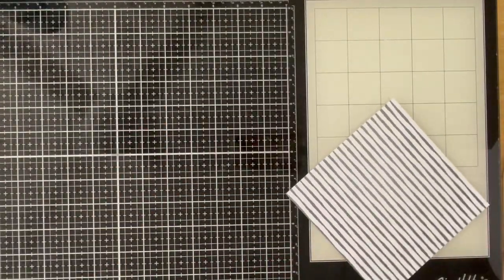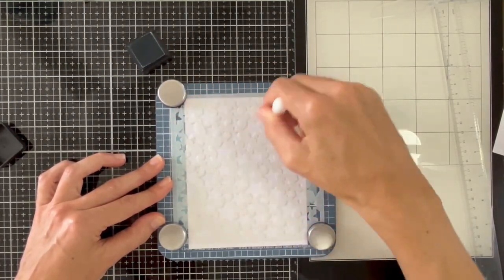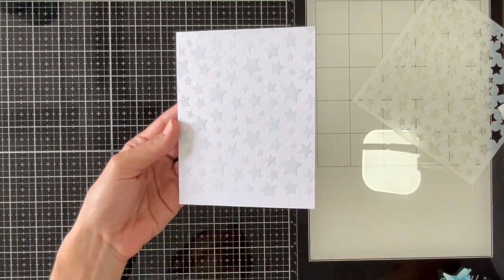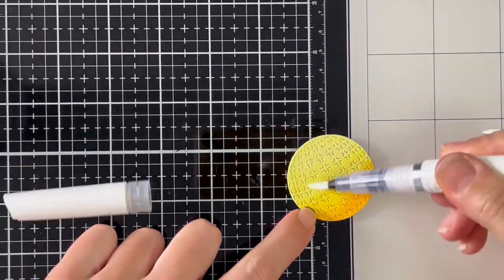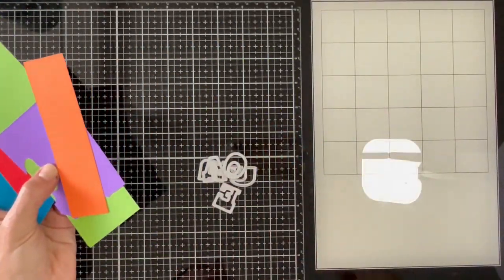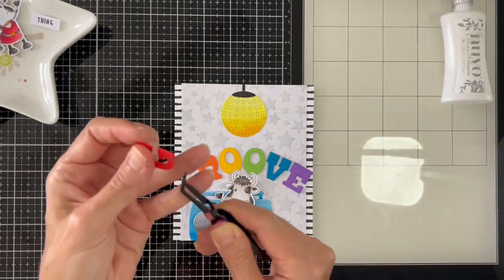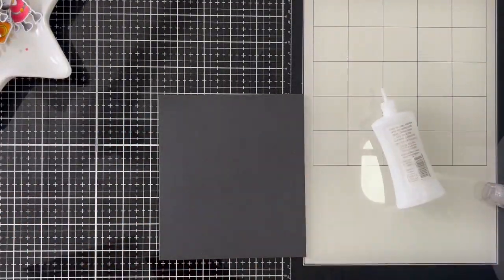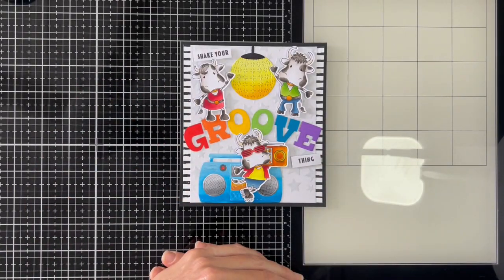Bright & Fun Card Making Tutorial Using Images & Die Cuts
Card making tutorial with copic coloring of the Disco Fever Clear Stamp set from La-La Land Crafts.  Tutorial also includes ink blending stencil, dry embossing, die cutting and card construction.

Black & White Pattern Paper from the Color Me Happy paper pack

Body - W00, W1, W3, W4, W6, W8.
Horns - E81, E50.
Belt - W8, W6, W4, YR27, YR24, Y17.
Neckband - YR27, YR24, Y17.
Dress 1 - R50, R46, R43,
Dress 2 - W4, Y28, Y26, Y21.
Shirt 1 - YG17, YG5, YG3, Pants - B99, B97, B95, B93.
Shirt on Stereo Cow - Y08, Y06, Y04.
Top Shirt +- Glasses - R29, R27, R24. Pants - B99, B97, B95, B93.
Stereo - BV23, YR24, YR07, Y19, C3, C1, C00.

DIE CUT COPIC COLORS -
Stereo - B02, B04, B06. N6, N4, N2.
Disco Ball - Y17, YY08, Y06, Y04, C9.

Glue - Nuvo Deluxe Adhesive
Nuvo Aqua Shimmer
Distress Ink - Weathered Woods
T Ruler
Trimmer - Tim Hotlz Tonic Guillotine Trimmer

CARD MEASUREMENTS -
Card Base - 11 inches x 6 1/4  inches scored at 5 1/2 inches
Black & White Pattern Paper - 6 inches x 5 1/4 inches
White cardstock - 6 inches x 4 3/4 inches.

 / lalalandcraftsgroup

 / clublalalandcrafts